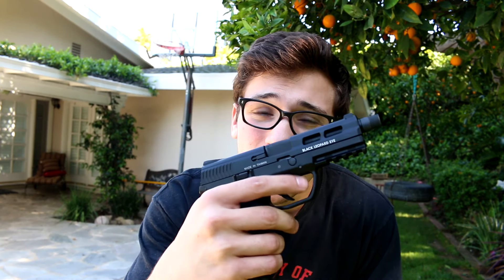ICS BLE-XAE ALPHA AIRSOFT GBB PISTOL SNEAK PEEK!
ICS BLE-XAE ALPHA AIRSOFT GBB PISTOL SNEAK PEEK!: Honestly, I just felt like uploading something today and to also remind you guys that a new video will be up on MONDAY! I really want everyone to know about it as I have never uploaded something like this before and I think all of you will really enjoy it!